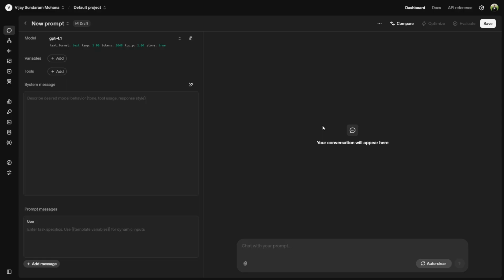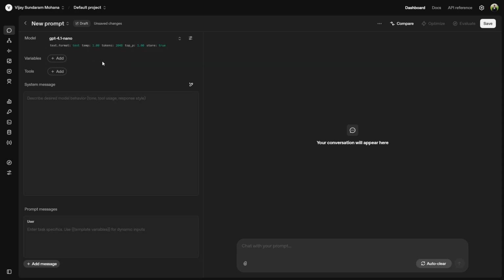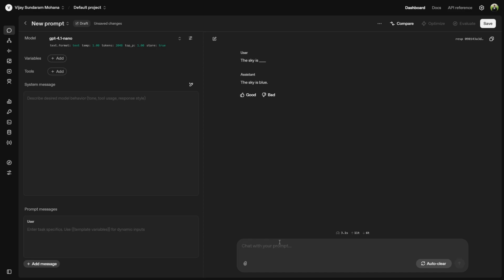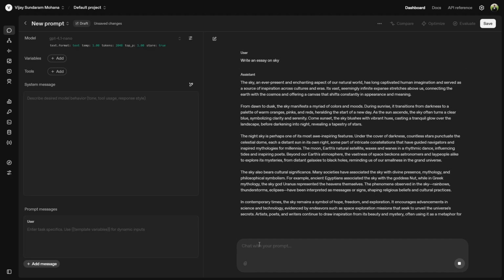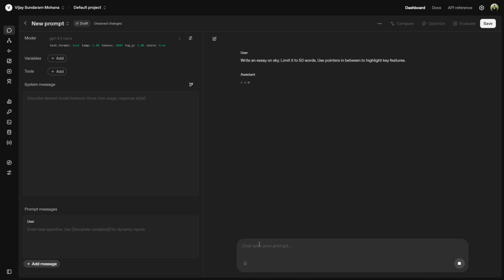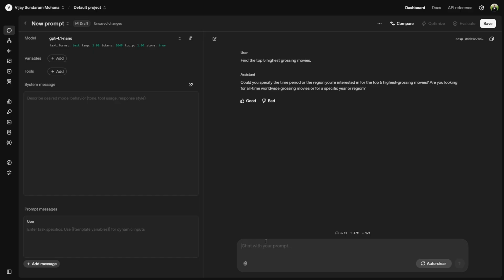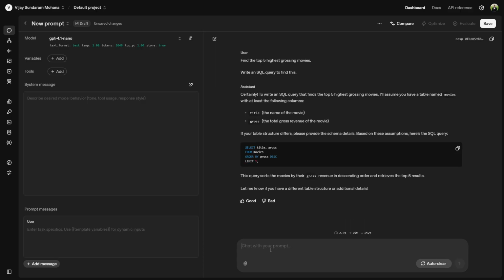Prompting Techniques - Introduction